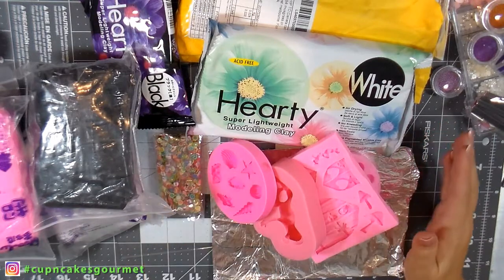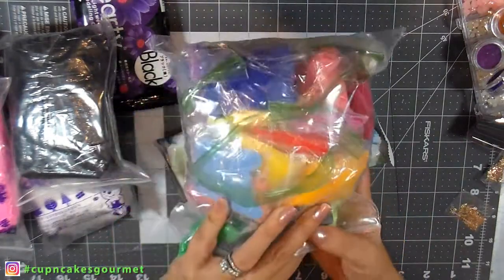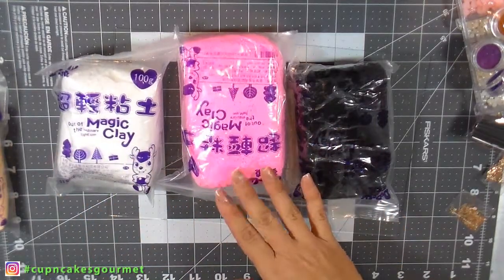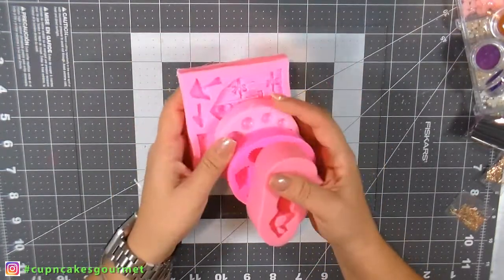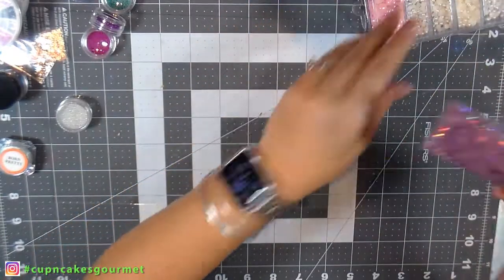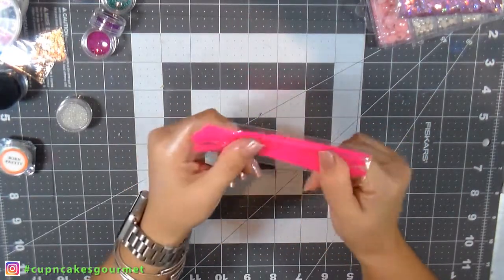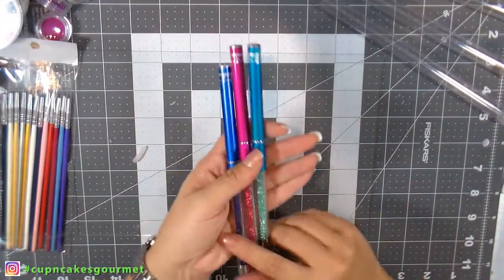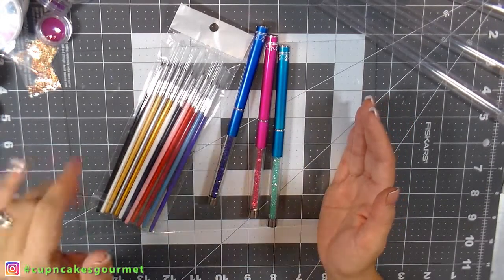ALIEXPRESS CRAFT HAUL BY Cup n Cakes Gourmet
Hi everyone

I just want to share all ther cool tool , materials and clays I got at Aliexpress !
I love to watch Hauls so I can check what its reaslly cool so I hope you guys
will like it too ;0)

___________________________MATERIAL / TOOLS LINKS BELOW ___________________________________________

Light Air dry clay set

For everyone asking about my CHIP ( Beauty and the Beast Mug ) I found it at amazon :
Disney Beauty and the Beast Chip Mug

Alumilite Amazing Mold Putty Kit (FOR MOLD)

____________________________DISCLOSURE_________________________________________________

I am not a professional Art/ Craft teacher. I am just showing my way to make these crafts, toppers, invites and decor.
This video was NOT sponsored, requested, or paid and I did it only because I wanted to.
The information provided in this video is based on my own personal experience. I am not an expert nor do I work for these companies.